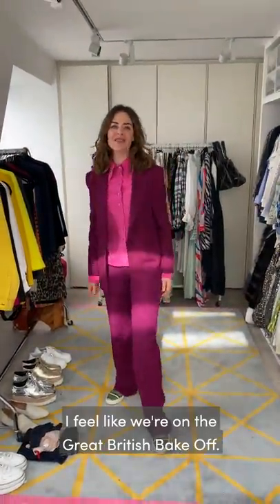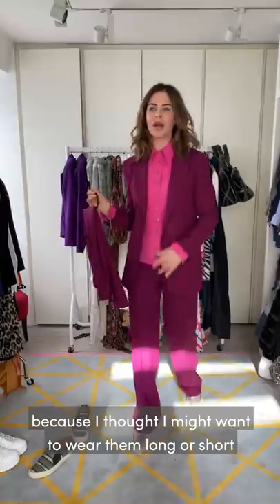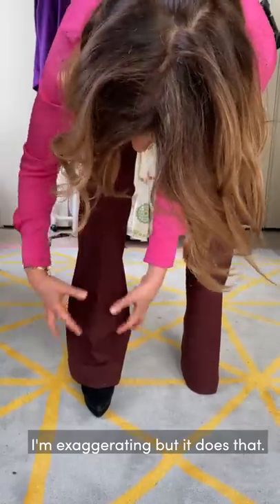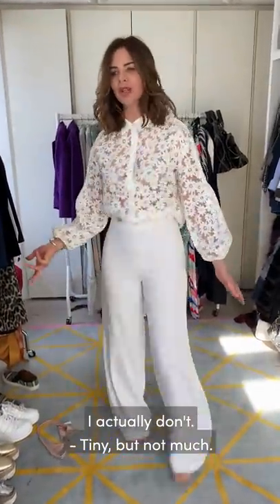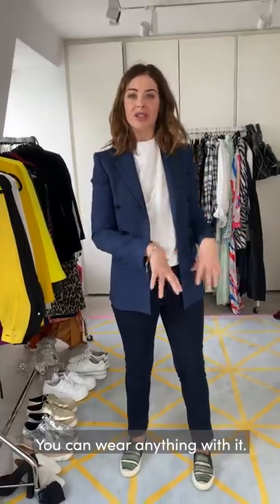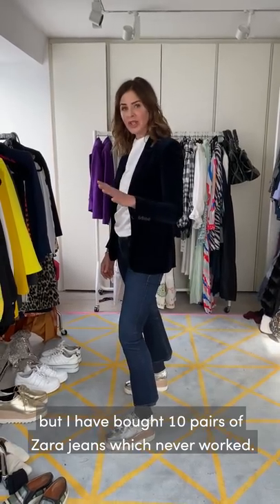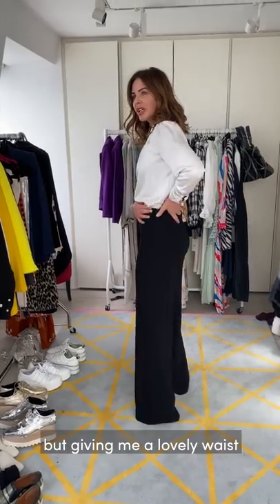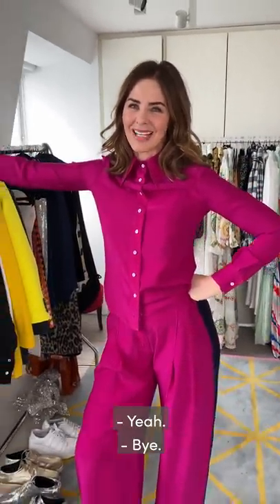Closet Confessions: Best Trousers For My Shape | Fashion Haul | Trinny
Please note this was filmed almost 2 weeks ago and Trinny has since been practising further social distancing while her team work from home.

Join Trinny and Lucy in the latest instalment as they tackle the topic of trousers. From suits to jeans, to sequin flares (obviously), Trinny expertly explains body proportioning, styling, and how a pair of nude Spanx can come in very handy...

For more Closet Confession episodes, head to the T-Time Blog